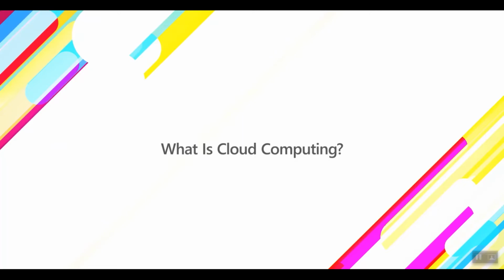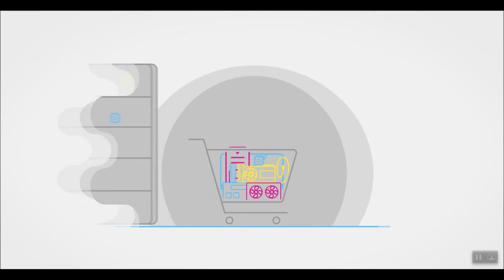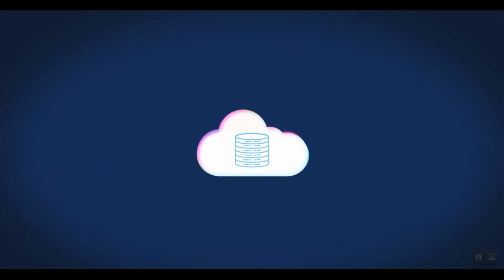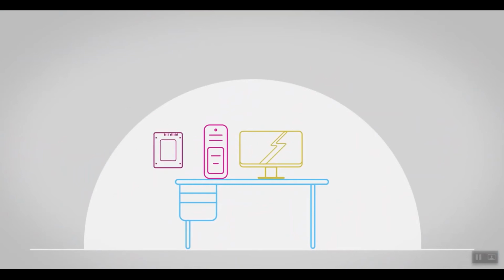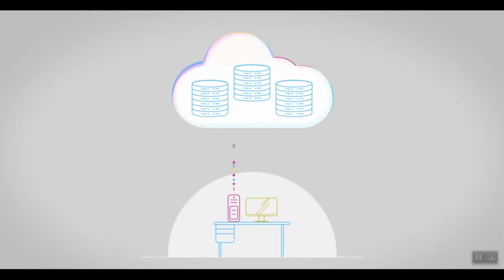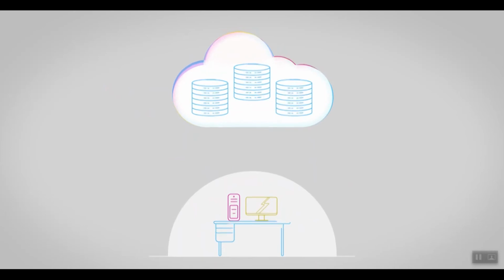what is cloud computing?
Cloud computing is renting resources, like storage space or CPU cycles, on another company's computers. You only pay for what you use. The company providing these services is referred to as a cloud provider. Some example providers are Microsoft, Amazon, and Google.